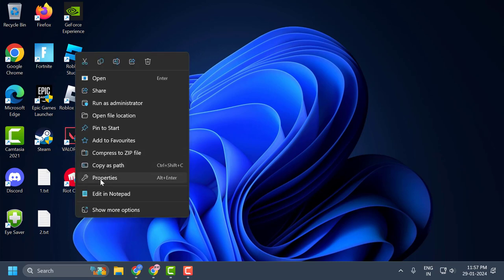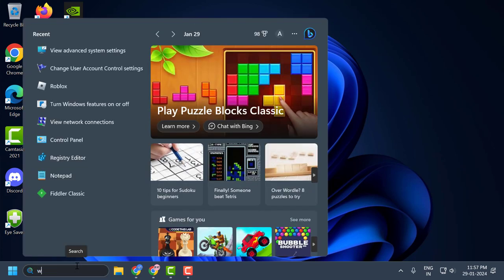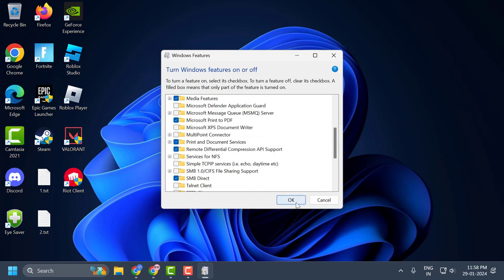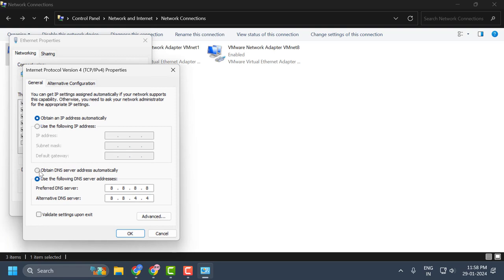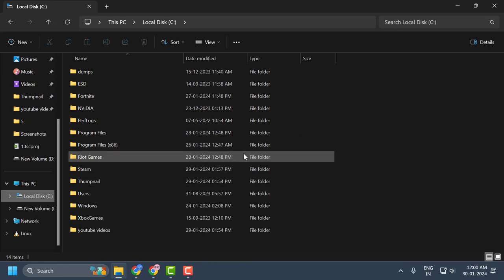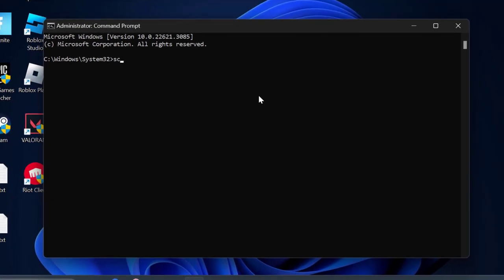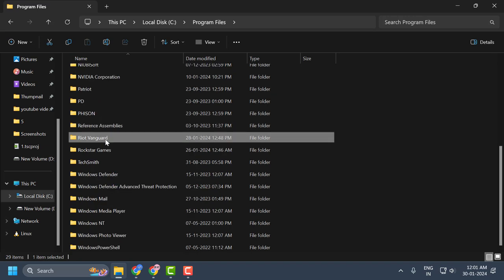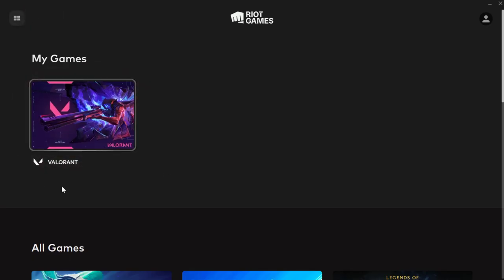How to Fix Valorant Stuck at Loading Screen or Map Loading Screen (2024)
Don't let Valorant get stuck at the loading screen or map loading screen—our 2024 guide has the solutions you need. Dive into step-by-step instructions to troubleshoot and resolve this specific issue, ensuring a smooth and uninterrupted gaming experience. Follow our guide to overcome loading screen challenges in Valorant.

00:00 Introduction
00:11 Method 1 is to run the game in admin and minimize mode
00:46 Method 2 is to disable virtulization based security
01:31 Method 3 is to use google DNS
02:25 Method 4 is to delete Valorant log file
02:50 Method 5 is to reinstall the riot client

In This Tutorial :
Valoran Stuck in map screen
Valorant stuck in Map Loading Screens
Valoran Getting stuck on loading Screen
Valorant stuck on startup loading screen
Valorant Keeps Getting Stuck at Map Loading Screen
I get stuck on the map loading screen after character selection
Valorant Loading Screen for First Match of the Day Taking Forever to Load